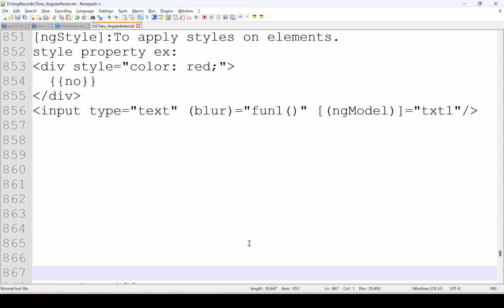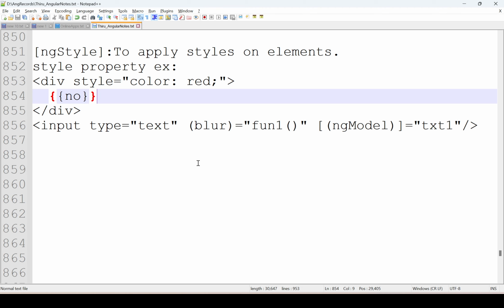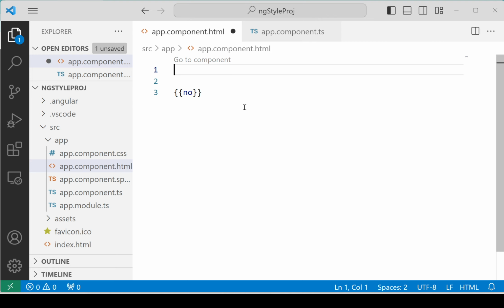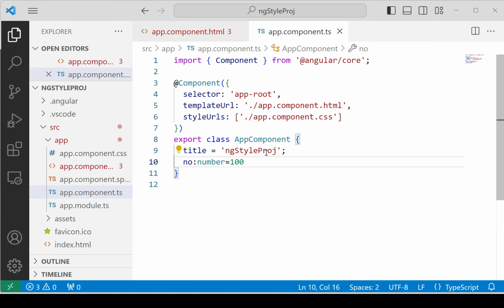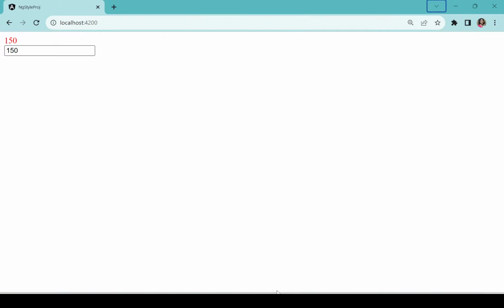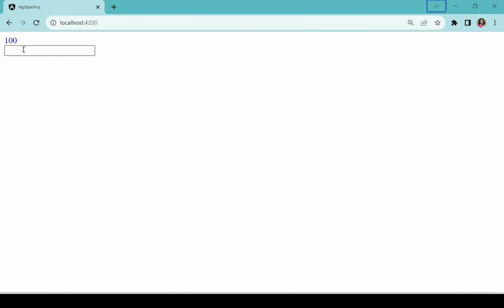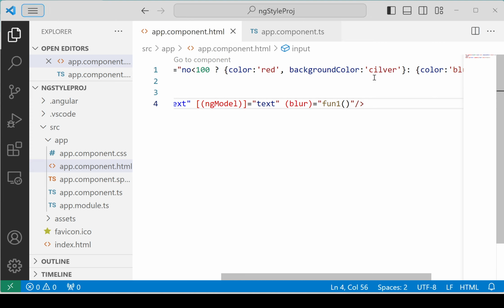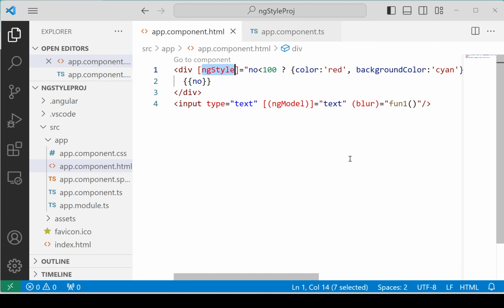ngStyle directive | ngStyle Angular directive | ngStyle directive in Angular | Thiru Academy